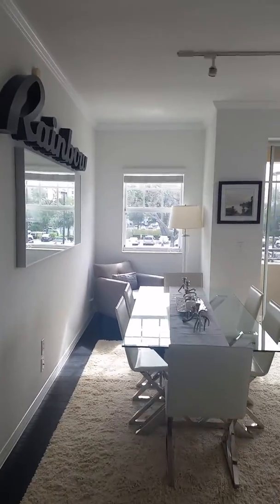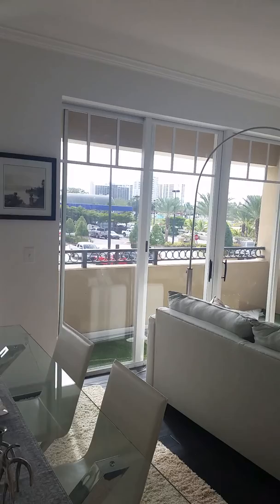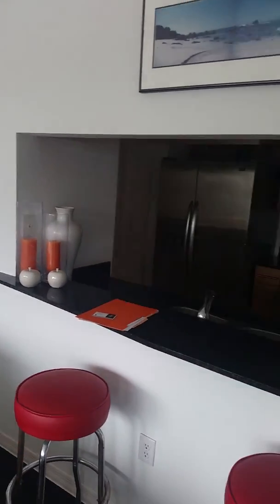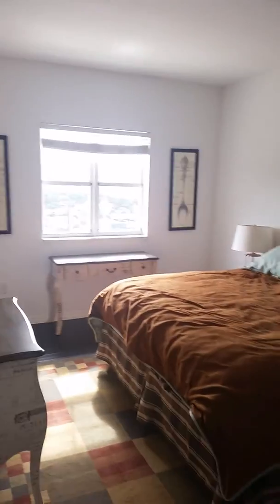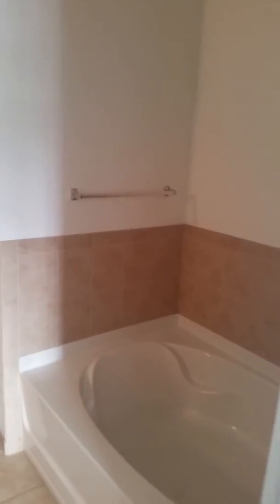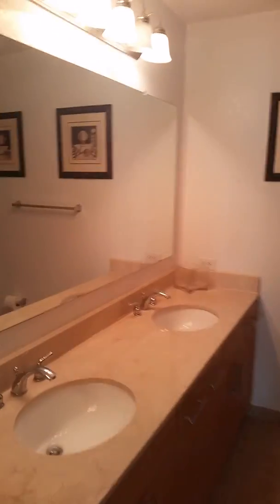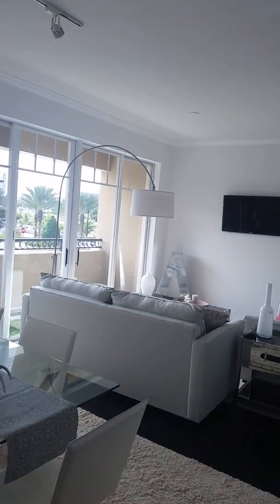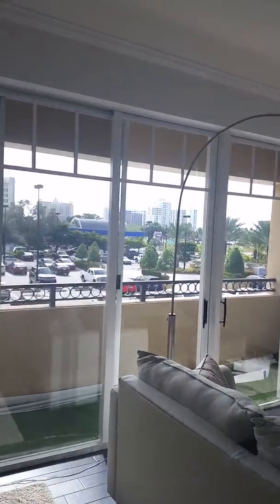Sarasota Broadway Promenade condo for sale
2 bedroom 2 bathroom balcony Sarasota condo listed at $299,900